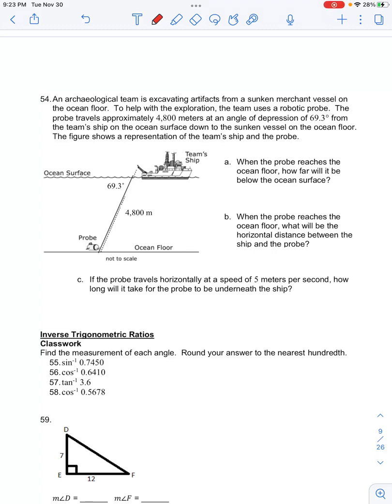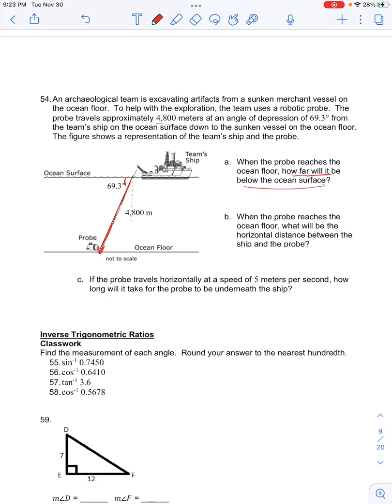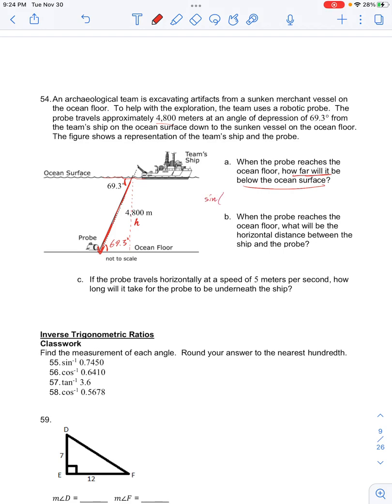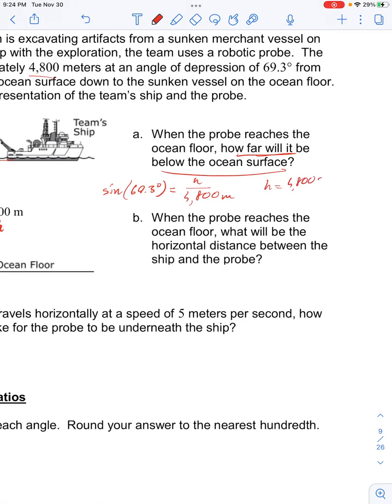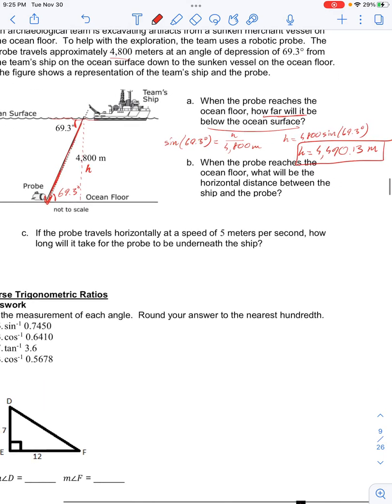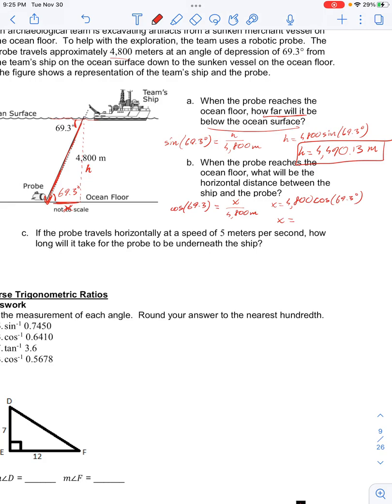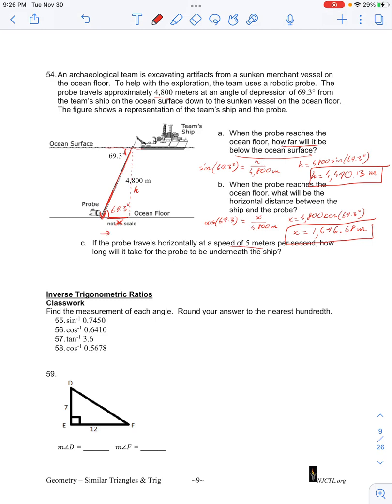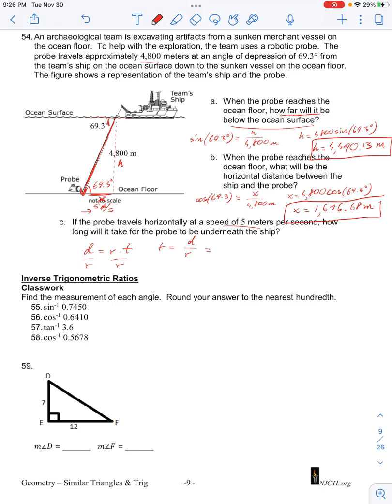geo sim triangles trig cw hw 54